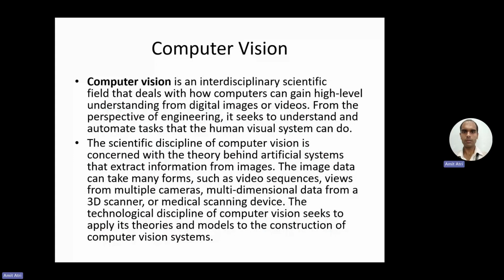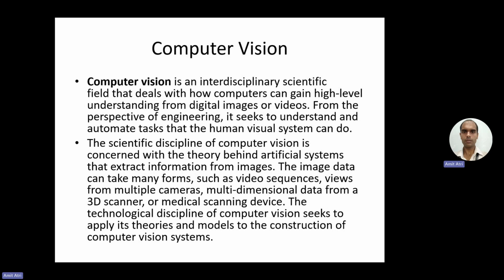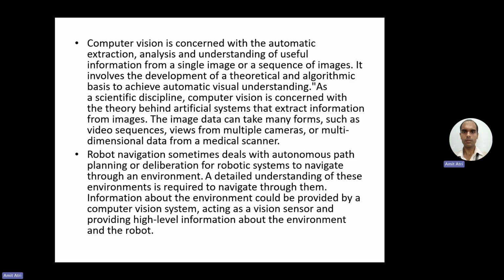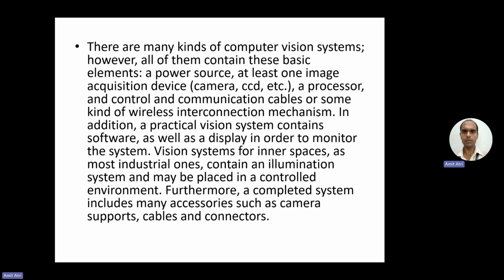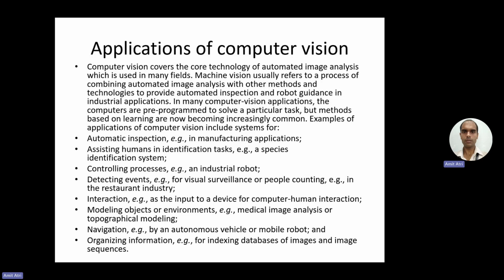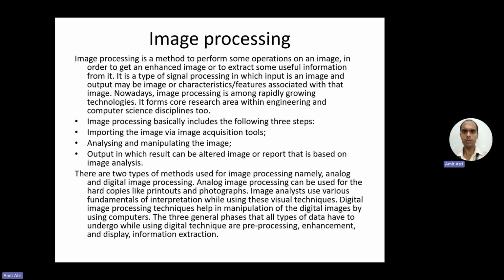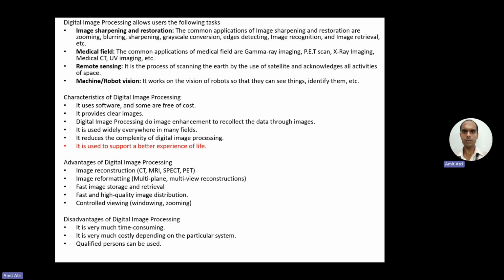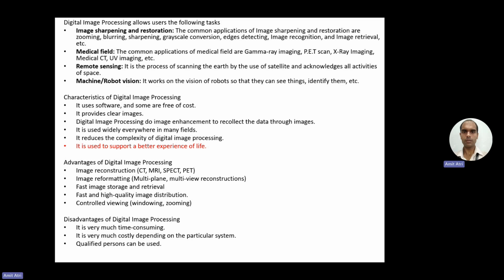Computer vision in robotics